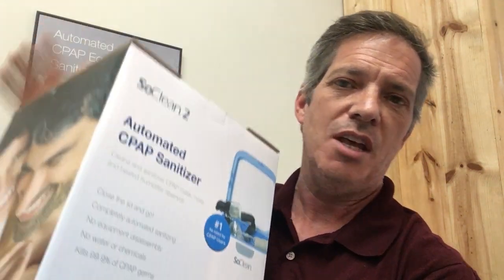10 Common CPAP Problems and Solutions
CPAP can cause problems for many, especially new CPAP users. Here are the 10 most common CPAP problems, and the CPAP solutions which have worked well to resolve these issues, as I have personally witnessed in Mobile AL over the years at Affinity Home Medical.
After decades of experience providing CPAP, and producing thousands of successful outcomes, I decided to share this brief writing in hopes that you will find something here which will make you LOVE your CPAP.

00:00 Intro to 10 Common CPAP Problems
In this video we will discuss problems real people have had while using CPAP.
01:20 CPAP Mask makes me claustrophobic:
I can't use my CPAP because I can't stand to keep the mask on my face! I am claustrophobic!
02:20 Dry Mouth with CPAP:
When I use my CPAP, I wake up with an extremely dry mouth, and I am told I still snore even when I use my CPAP.
03:22 Water drops in mask:
I have water droplets in my CPAP mask and tubing when I use the CPAP heated humidifier. Waking up with water on my face is no fun!!
04:28 Belly Bloating and gas pains with CPAP:
When I sleep with CPAP, I wake with belly bloating, pain, and lots of "gas". I just can't do it!
05:40 Travel with CPAP is difficult:
I travel a lot, and the CPAP equipment is too bulky and cumbersome to pack. I don't have space or time to deal with all of the CPAP equipment needed when I am on the go.
06:33 Mask makes lines on my face:
I can't use my CPAP because every time I wake up and look in the mirror, I see those awful lines on my face that the CPAP mask and headgear leave. These lines stay on my face all day!! No way!!
07:31 No time to clean CPAP supplies:
I don't have time to clean my CPAP, it is way to time-consuming and too much trouble.
09:14 CPAP mask leaks:
My mask leaks, the mask doesn't fit well, or it makes my nose soar.
10:20 Can't tolerate the CPAP pressure:
I can't get used to having the mask on my face or nose. I am not able to acclimate to using CPAP.
11:00 Do I need CPAP?:
I don't even know if I need CPAP!

This is not intended to diagnose, treat, or cure any disease. It is merely a collection of information guided by experience after decades of providing CPAP.

Sleep Well My Friends!!